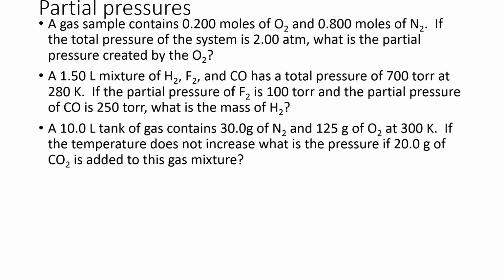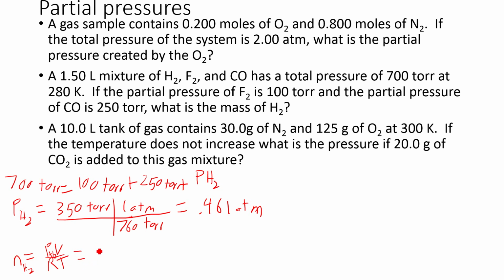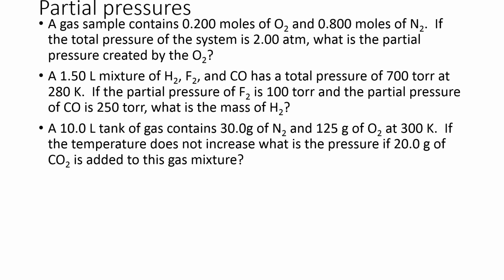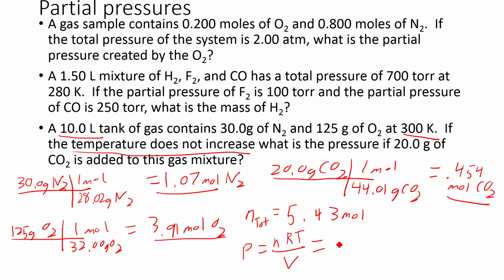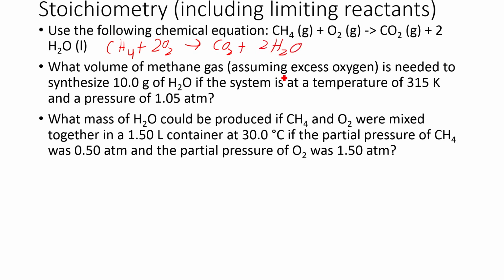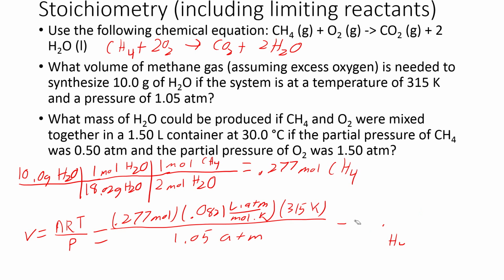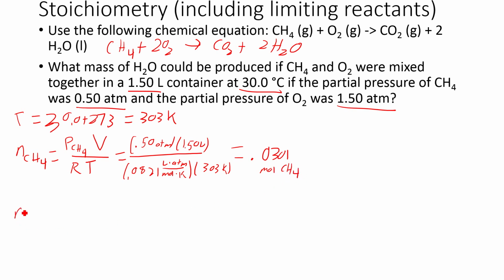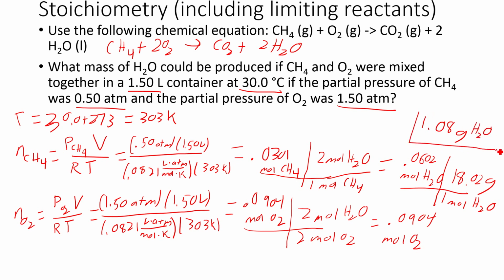chapter 10 (gas laws) part 2